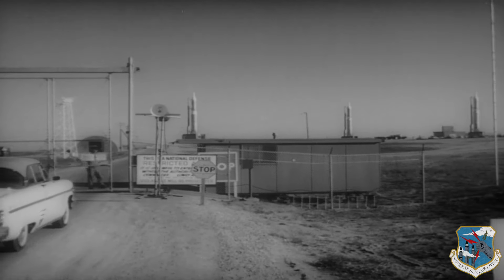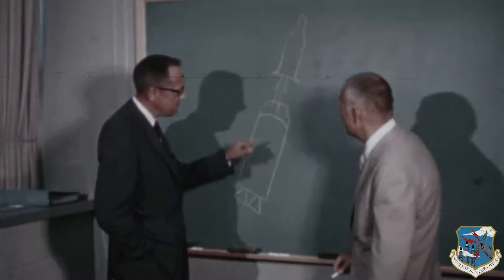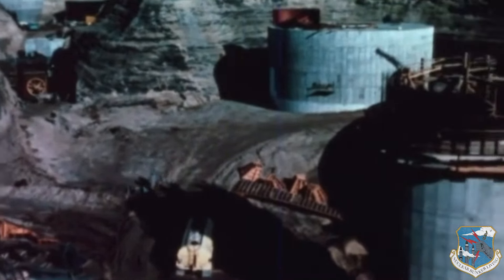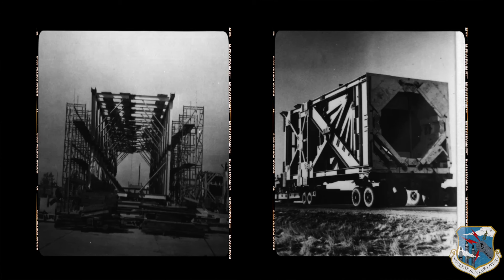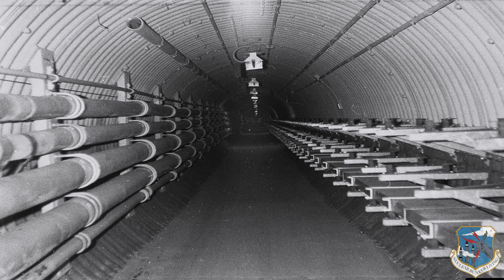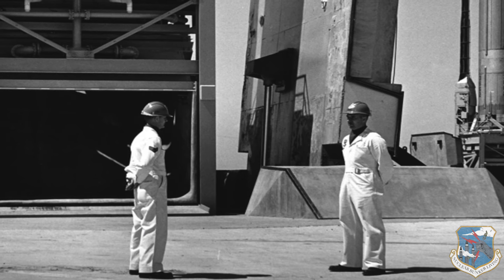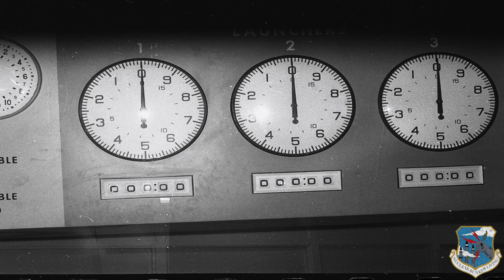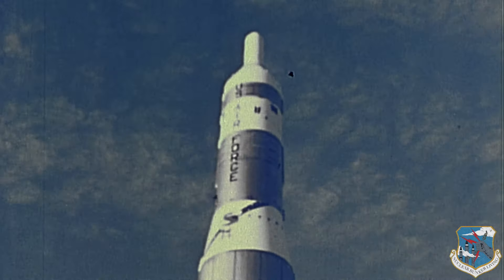Ep. 29 - NEWLY UNCOVERED FOOTAGE: Construction of America's Most Secretive NUCLEAR BUNKER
EP. 29 - In This Episode We Unveil NEWLY DISCOVERED Historical Footage of the Construction of America’s Largest Underground NUCLEAR BUNKER. The TITAN 1 was a subterranean nuclear powered city armed with 3 nuclear missiles on the front lines of the COLD WAR.

The Titan 1 underground Nuclear Bunker was developed during the Cold War as a deterrent against a Soviet nuclear strike against the United States. The Titan 1 Missile Silo complex was armed with 3 Nuclear Missiles, each 98 ft missile was armed with a destructive 4.5 megaton warhead and payload [the equivalent of 4.5 Million Tons of TNT per missile].

With the worldwide Covid pandemic of 2020, forced lockdowns, food and supply chain disruptions, severe travel restrictions, riots and looting of his local neighborhood in the Hollywood Hills and other communities in Los Angeles, it was time for Nik to leave.

Nik leaves his hillside mansion in the Hollywood Hills to live in an abandoned 1960's Military Nuclear Bunker that was designed as an underground city 165 feet deep. The Titan 1 Nuclear Bunker Complex was decommissioned in 1965, frozen in time and lay abandoned until now. It remains the largest privately owned underground bunker complex in America:

The 'Nuclear Bunker Living' You Tube series documents Nik's exploration and renovation of America's largest and most hardened underground Nuclear Military Bunkers.
Be sure to follow 'Nuclear Bunker Living' on Instagram and on TikTok

Be sure to catch up on the first 5 Episodes of the 'Nuclear Bunker Living' You Tube series.

The Titan 1 Nuclear Bunker Complex was the largest secretive underground complex of its time and still remains America's most hardened underground structure. Construction for the Titan 1 commenced in 1959. It was designed as a virtual underground city with independent power for 17 buildings and domes up to 165 feet deep, 35 Million gallons of annual water allocation, sewer, kitchen, bathrooms, sleeping quarters with chemical, biological and nuclear air filtration.

Over 600,000 cubic yards of earth were removed in the facility's construction, 32,000 cubic yards of epoxy polymer- modified concrete rated at up to 15,000 PSI, 300 tons of piping, 90 miles of cables, 3,000 ton of 3 inch rebar and a labyrinth of 2,500 feet of expansive tunnels.

The Titan 1 Nuclear Bunker Complex cost the American taxpayers a total of $47 million [1962 $ Dollars] to build. Indexed to inflation, the replacement value of a Titan 1 Nuclear Bunker Complex today would be $325 Million Dollars.